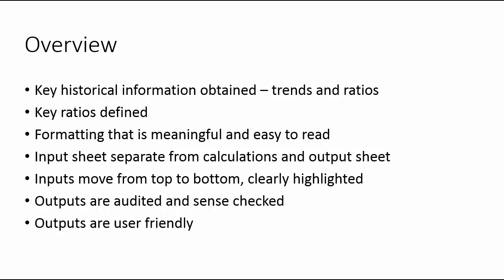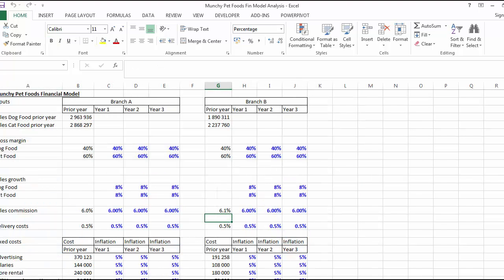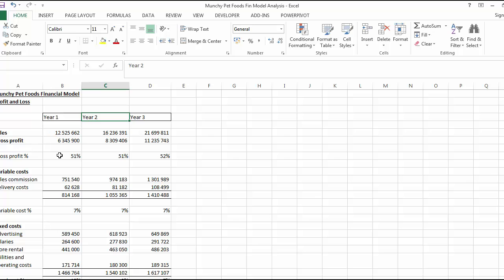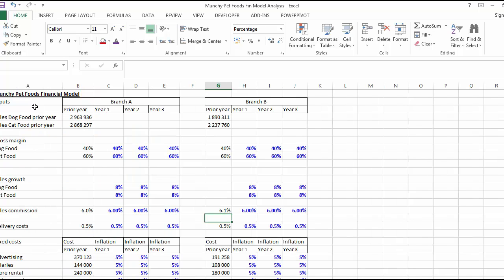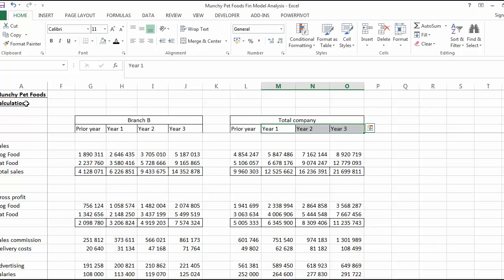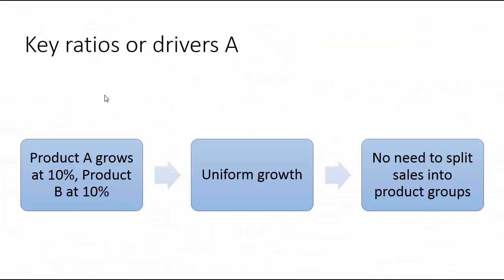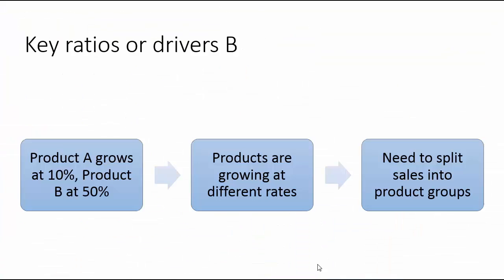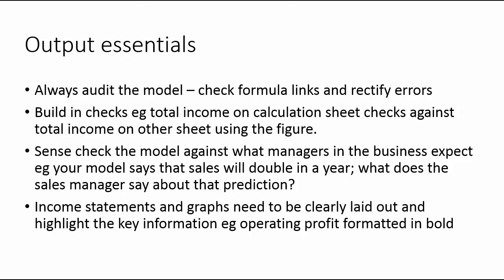Financial Modelling Guidelines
A guideline to creating financial models - formatting, structure and auditing